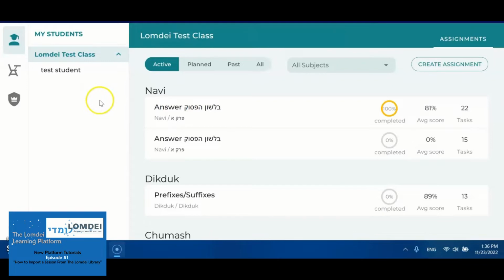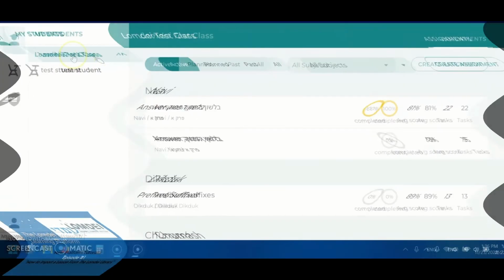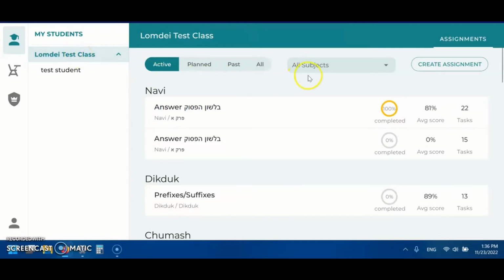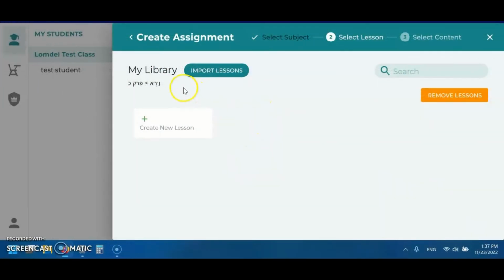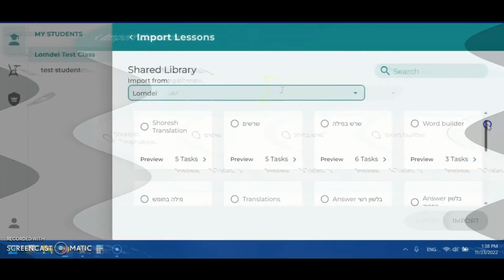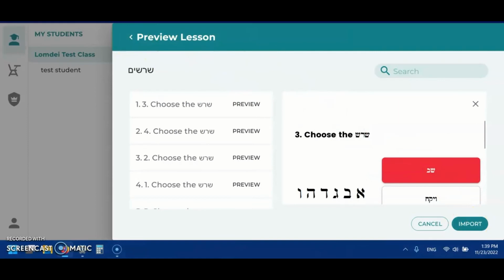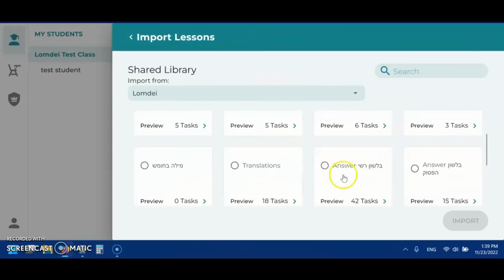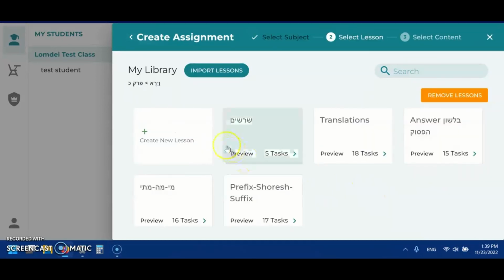Lomdei Learning Platform Tutorial Episode 1 How to Import a Lesson from the Lomdei Library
This is video #1 in the New Lomdei Platform Video Tutorial Series. It shows users how to import lessons from the Lomdei library into their own library.